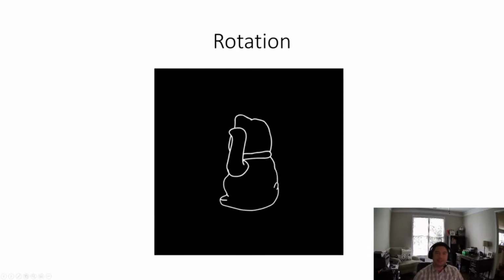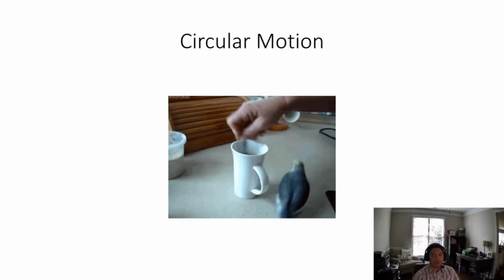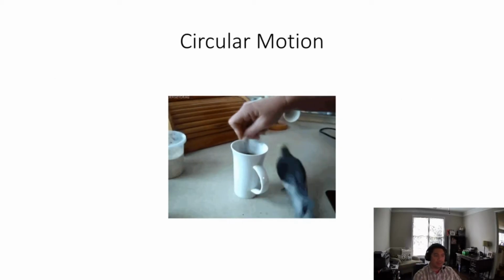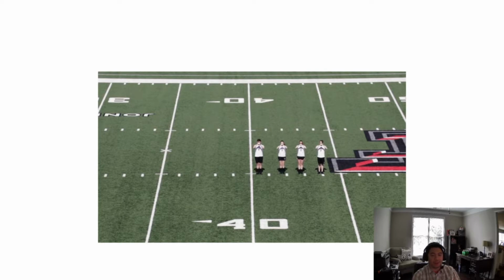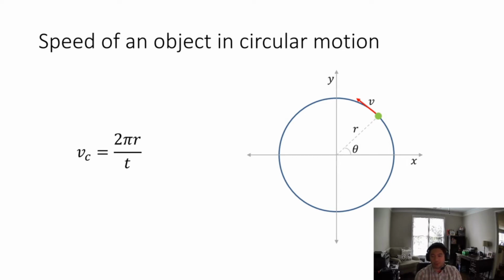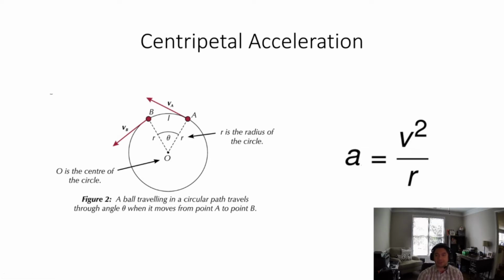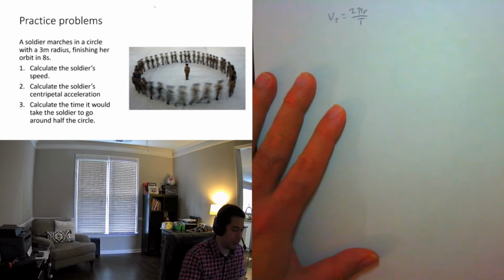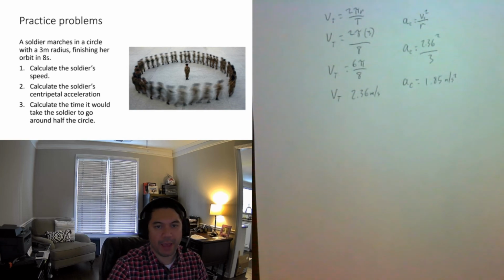Circular Motion Notes and Practice Problems